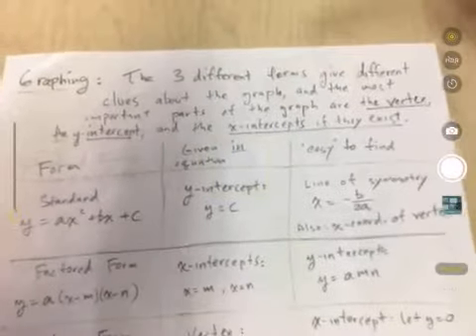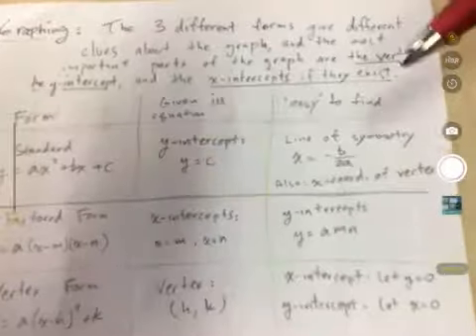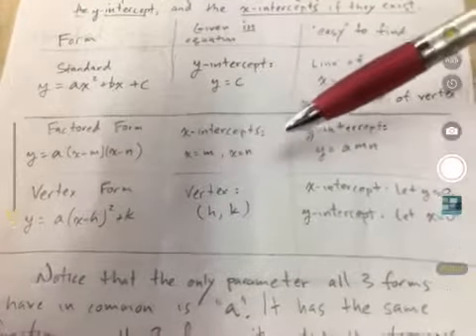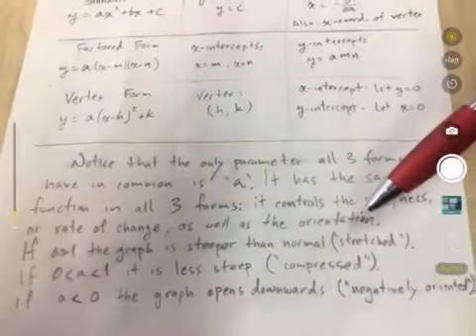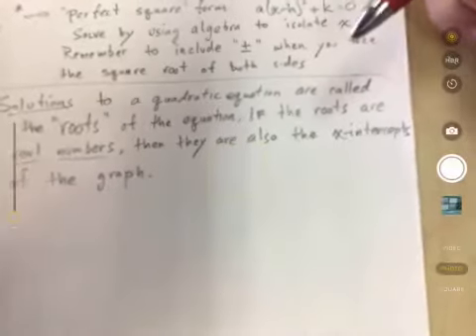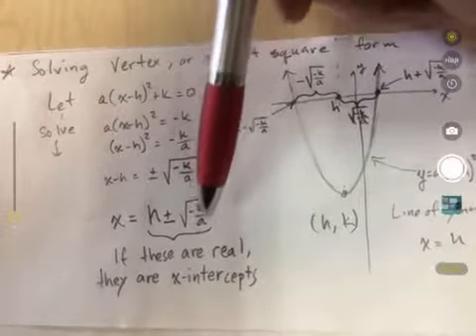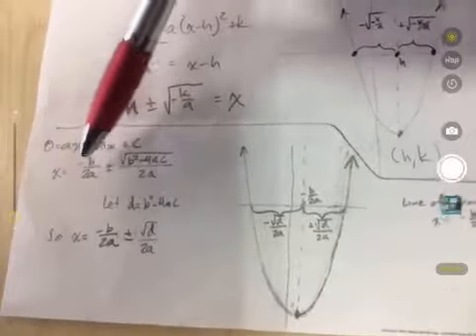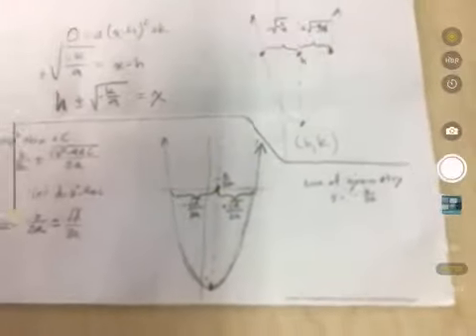Graphing the 3 forms quadratic equations